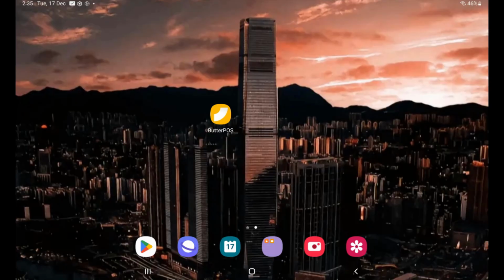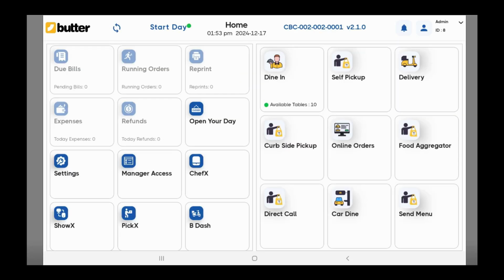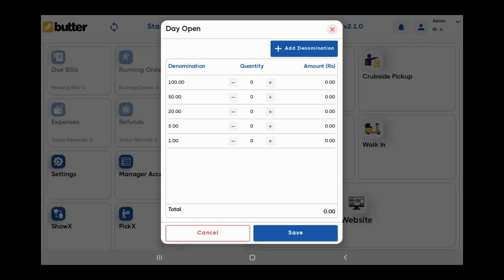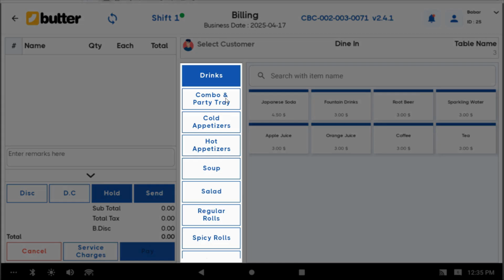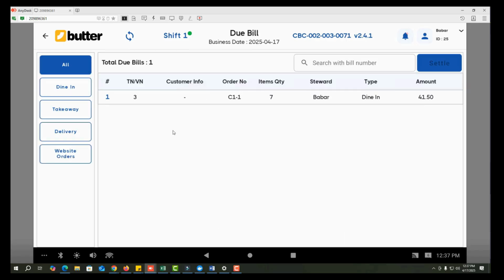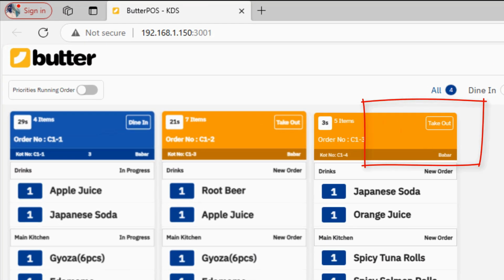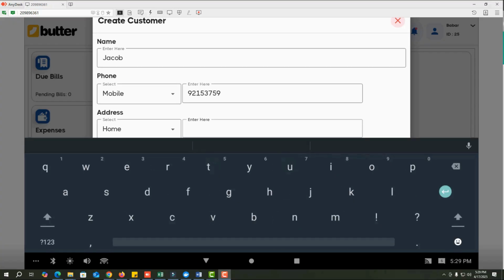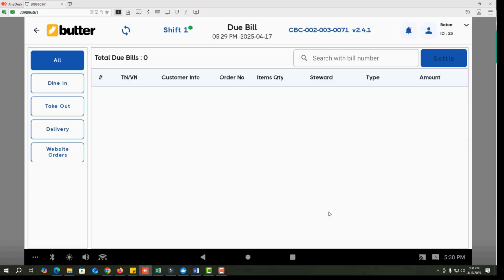Complete Walk Through Butter POS